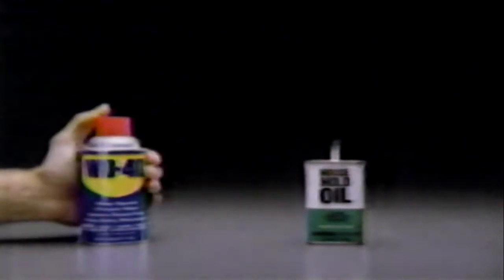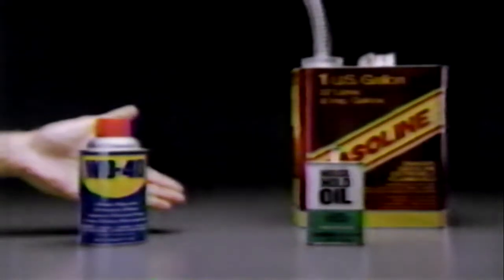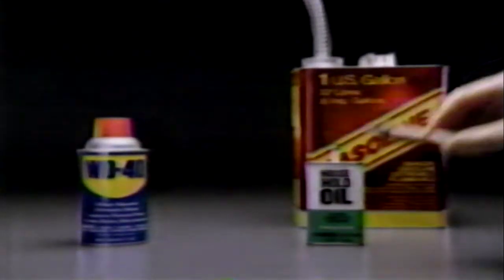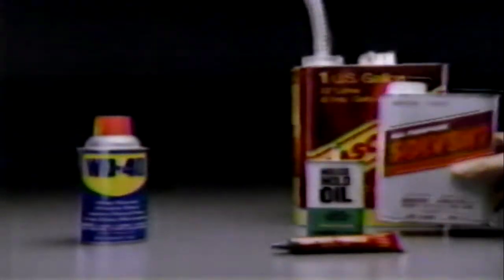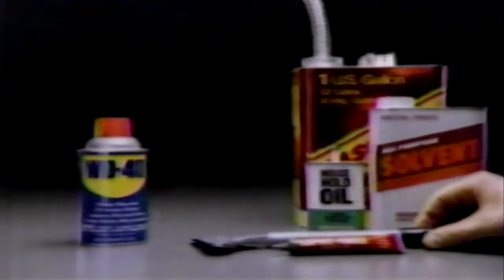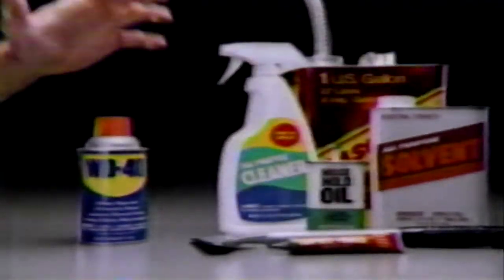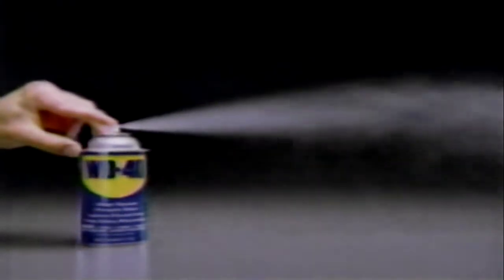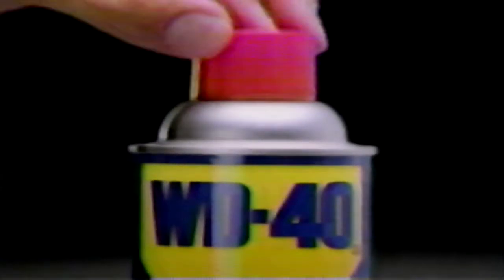WD-40 Commercial (1989)